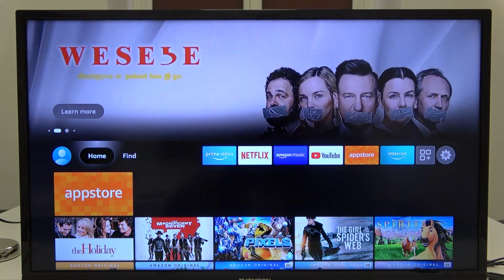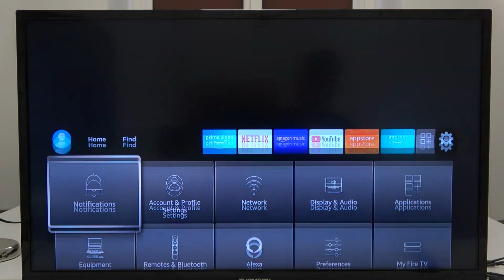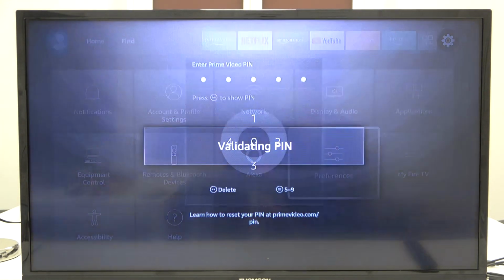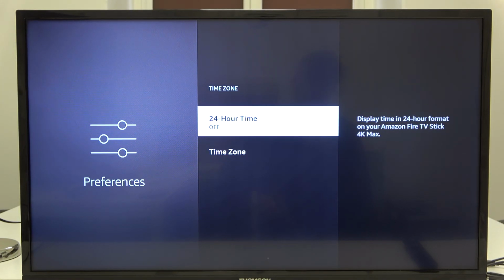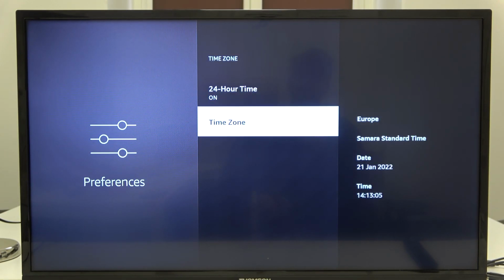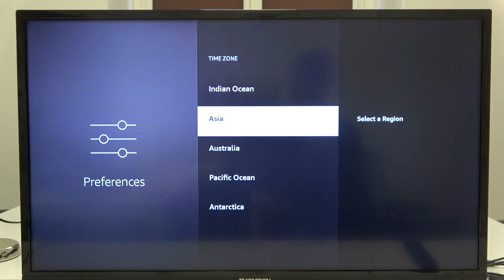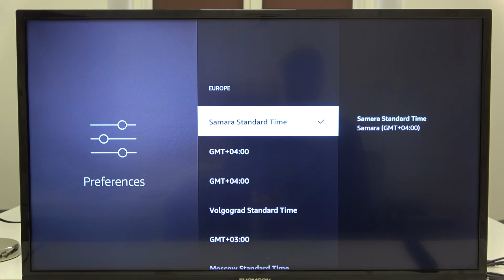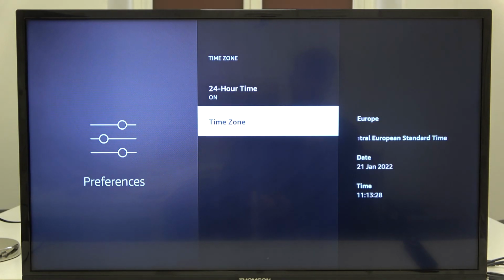How to Change Time Zone & Format in Amazon Fire TV Stick Max?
How to Adjust Time Zone & Format in Amazon Fire TV Stick Max? How to Manage Time Zone & Format in Amazon Fire TV Stick Max? How to Edit Time Zone & Format in Amazon Fire TV Stick Max?